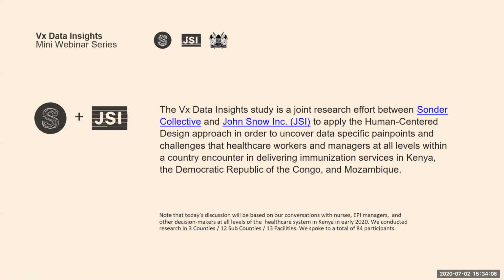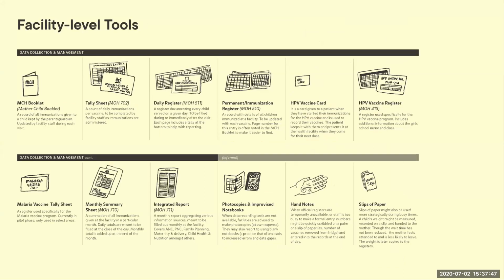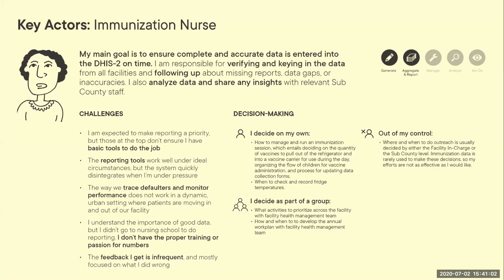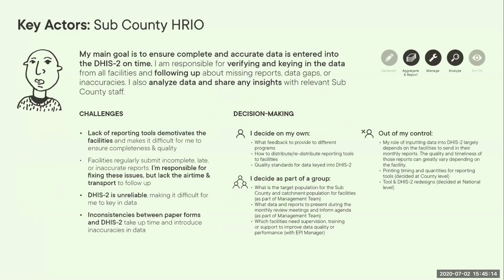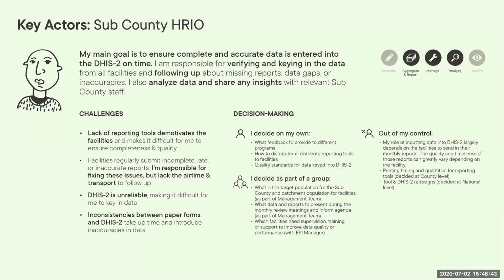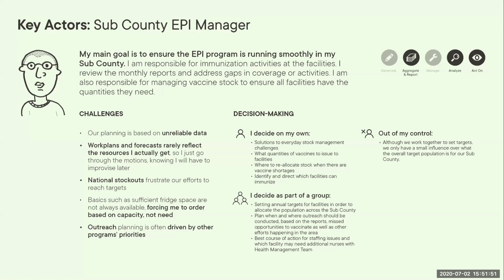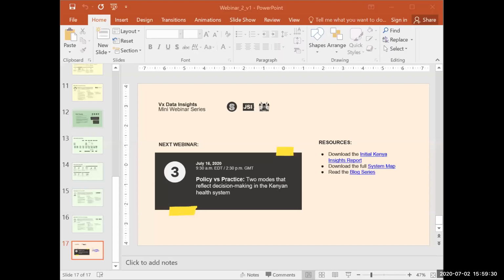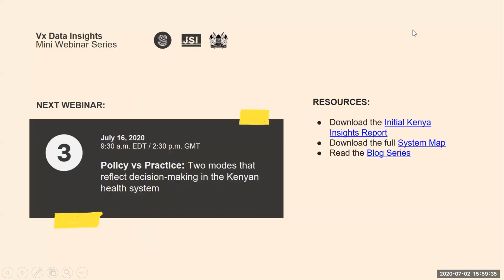The Health System Map and Its Actors: Intro to the key actors who make up Kenyan Immunization Progr.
Join JSI and Sonder Design Collective for the second in a series of mini 30-minute webinars sharing their initial findings from The Vaccine Data Discovery Research in Kenya. This Human-Centered Design study is a joint effort between the two organizations and the Ministry of Health in Kenya, aimed at understanding the challenges around collecting and using data for decision-making in delivering immunization services.

In this webinar, the team will take you through their learnings about immunization actors in the Kenyan health system. Through their system map and focusing on key actors, they will cover what decisions are made, what information they use to make these decisions and the key challenges they face along the way. For more information about the work, you can download the initial Kenya findings report.

SPEAKERS:
• Isaac Mugoya, Senior Technical Officer, Kenya - Immunization Center, JSI. Isaac has been working in immunization for more than three decades, supporting the Kenyan Ministry of Health in monitoring immunization programs, introducing new vaccines, and applying best practices.

• Emilia Klimiuk, Project Lead, Sonder Design Collective. Based in Lagos, Nigeria, Emilia is a designer and researcher specializing in applying Human-Centered Design methods to the health, microfinance, and agriculture sectors in low resource settings.

• Sarah Hassanen, Kenya Lead, Sonder Design Collective. Based in Nairobi, Kenya, Sarah practices Human-Centred Design with a focus on health across multiple continents including Africa, Europe and the Middle East

• Wendy Prosser, Senior Technical Officer - Supply Chain, Immunization Center, JSI. Wendy provides technical assistance and strategic guidance on the immunization supply chain across JSI’s country teams to improve the design and management of the supply chain, create processes for data use for decision-making, and apply global best practices to the country context.